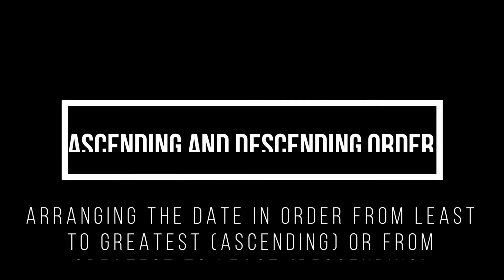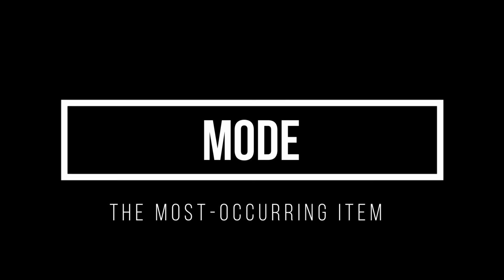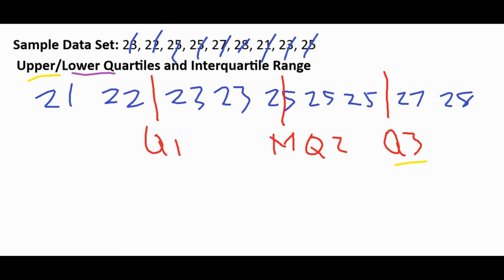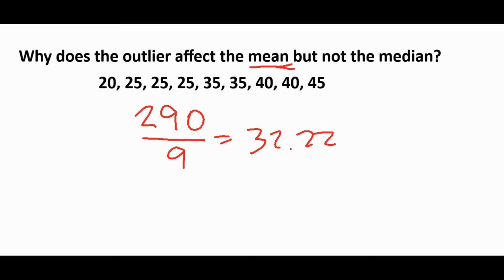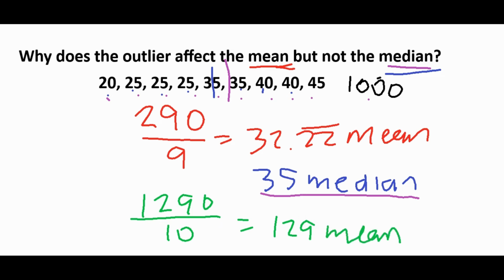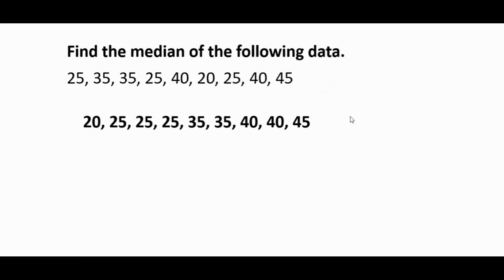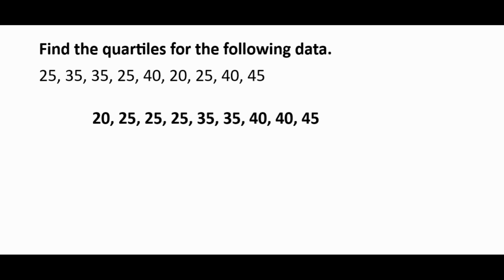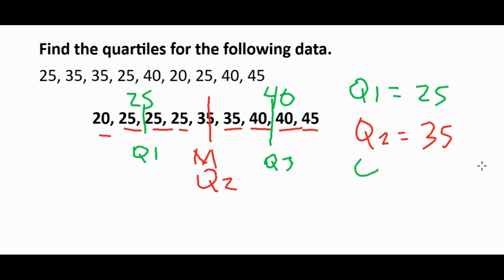Financial Algebra 5.2 Buying or Selling a Car1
GET A HOME OWNERS POLICY FAST!!

Are you EXP CURIOUS??? text: 123exp to 31996 for a 7 minute video on what it is all about.

Want to be on an episode of Business Bros the #1 Podcast in San Diego?